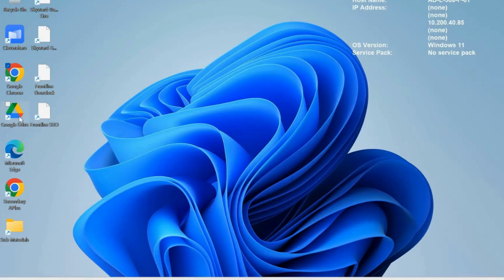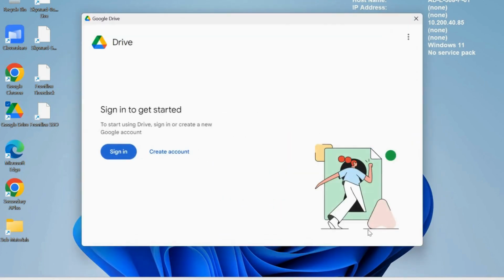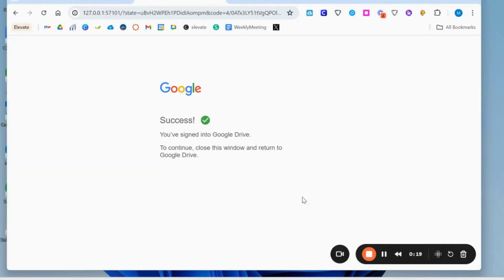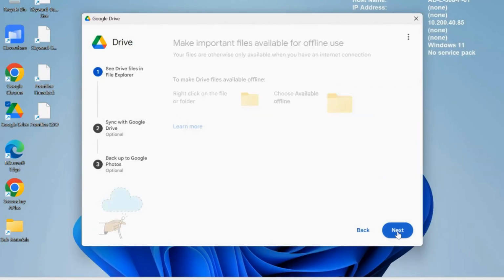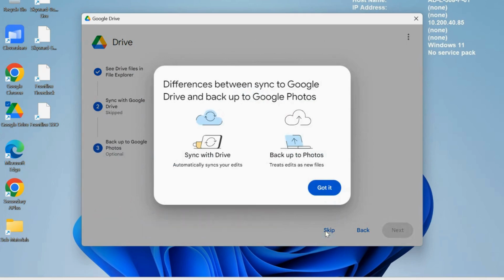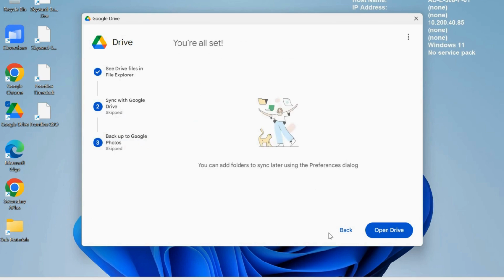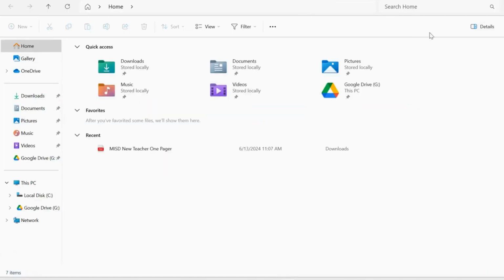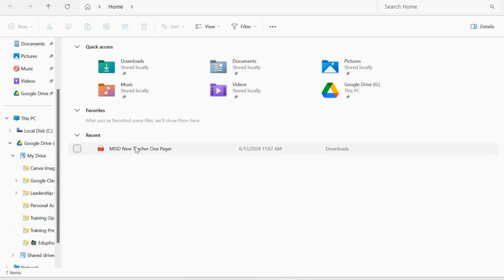Google Drive for Desktop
Welcome to our latest tutorial from the Midland ISD Instructional Technology Department! In this video, we'll show you how to seamlessly connect your Google Drive to your desktop, allowing you to access and manage your files with ease.